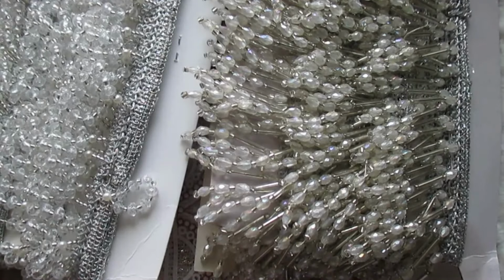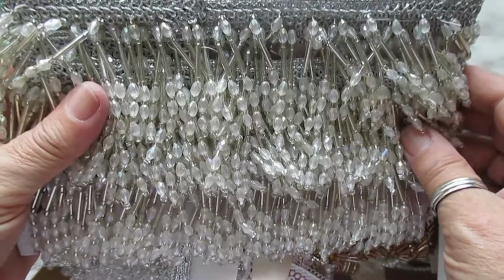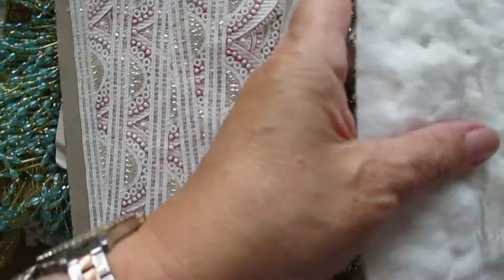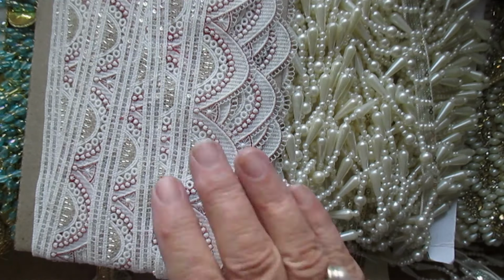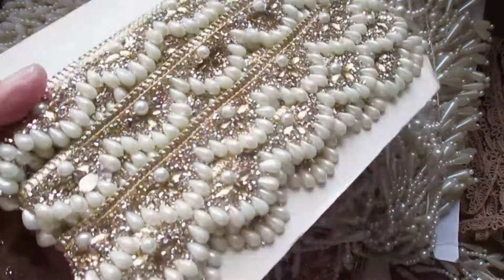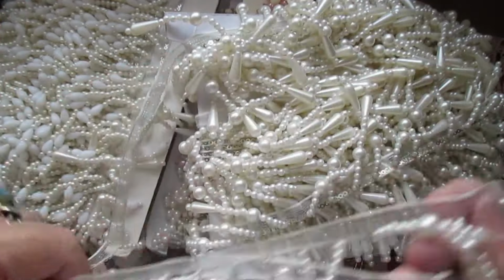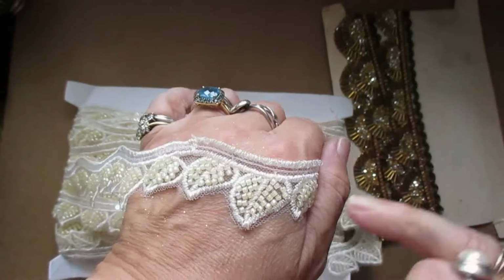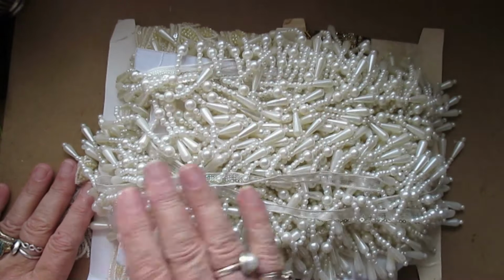Amazing New Long Tassel Beaded Trims - jennings644 - Teacher of All Crafts